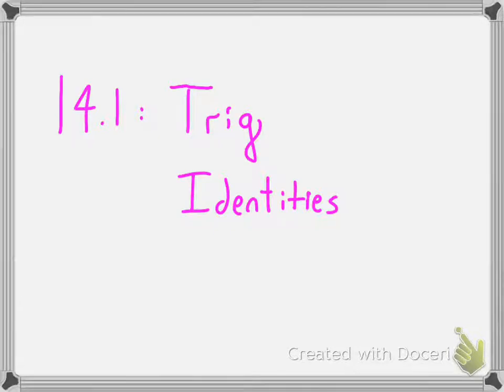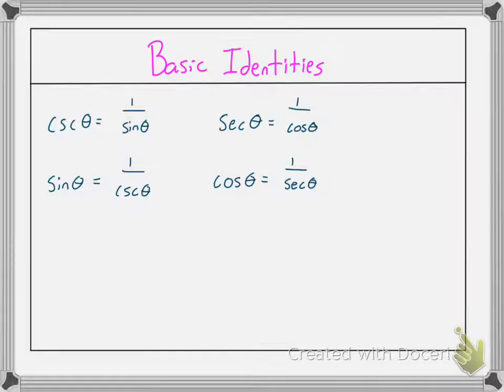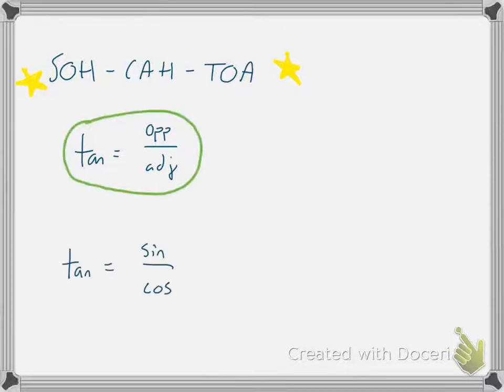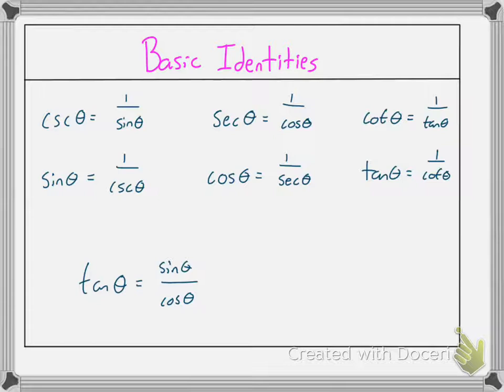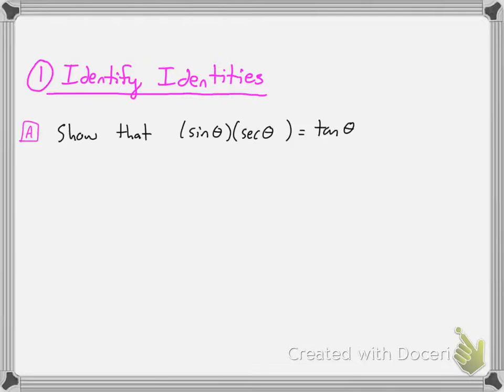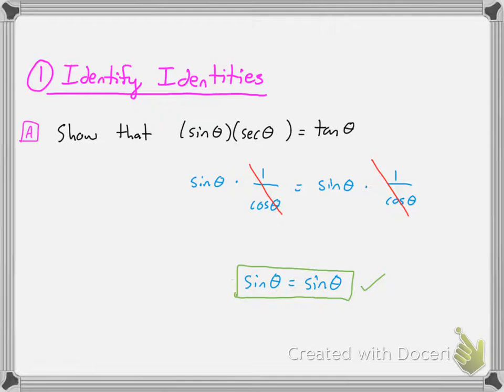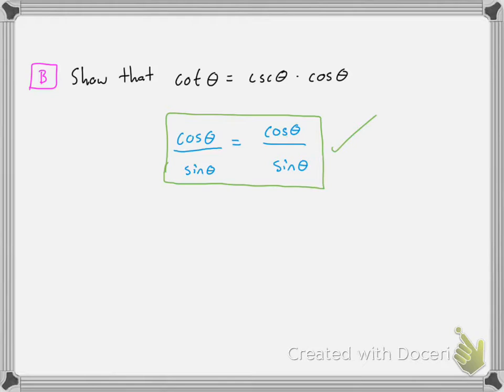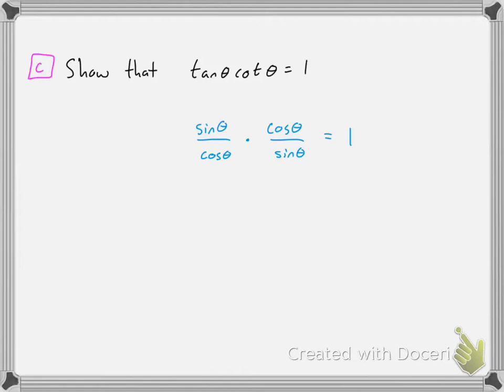14.1: Trig Identities